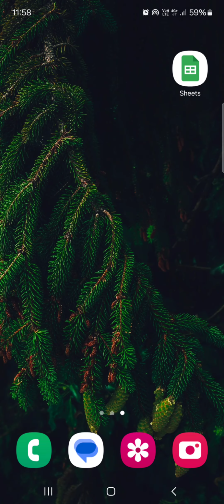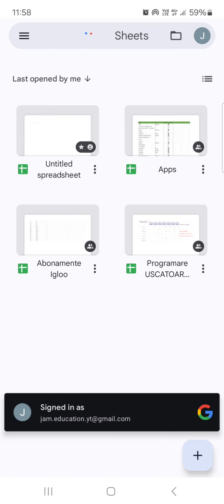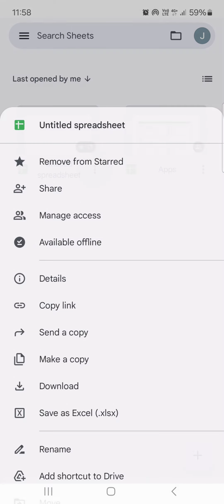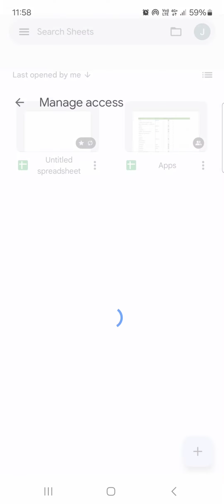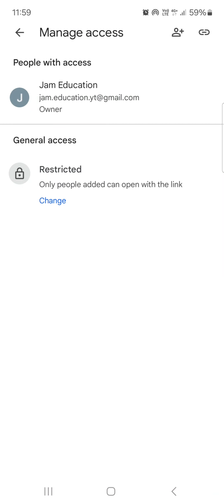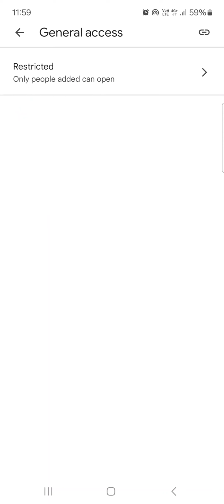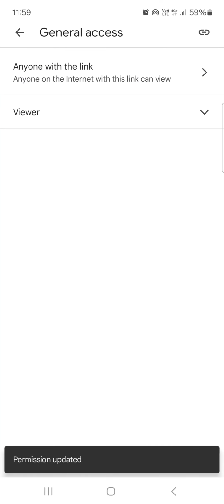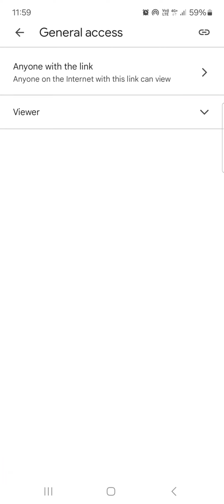How To Manage Acces In Sheets